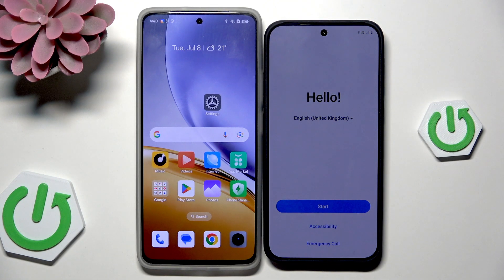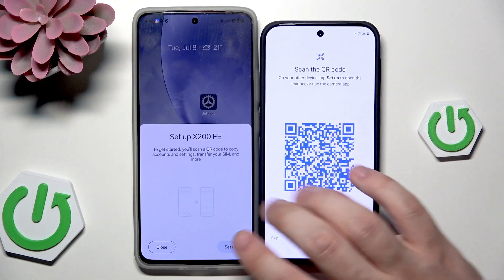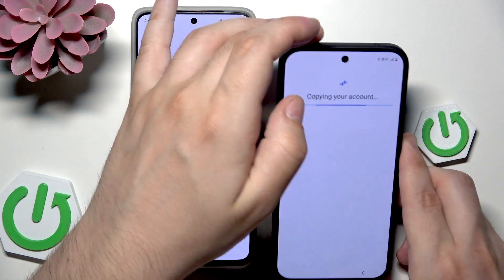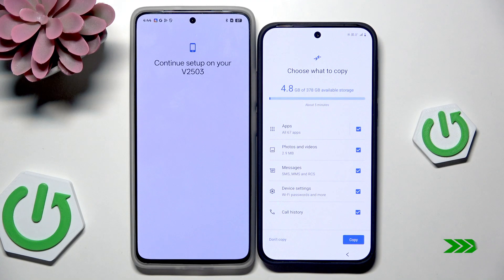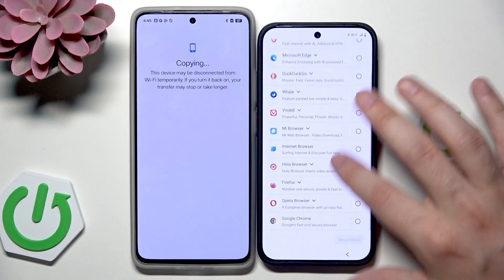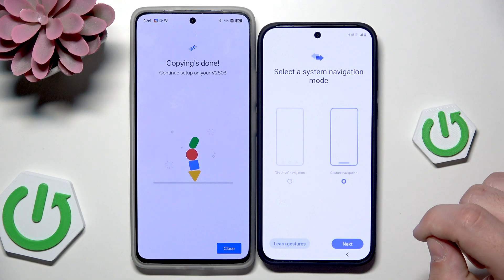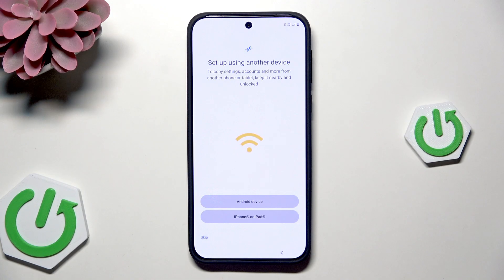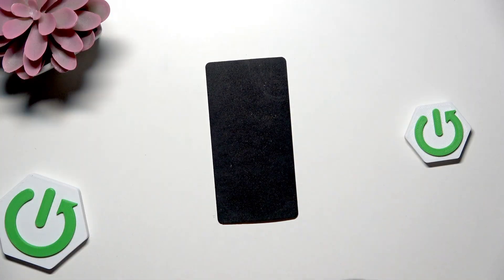VIVO X200 FE – How to Restore Backup and Transfer Data to New Device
If you’ve just purchased a VIVO X200 FE and want to move your data from an old phone or restore a backup, this video will walk you through every step. Learn how to transfer your apps, photos, messages, and settings to your new VIVO X200 FE using both direct device-to-device transfer and Google One backup restore. We’ll cover the setup process, choosing what to copy, connecting to Wi-Fi, and making sure all your important data is safely moved. Whether you’re switching from another Android device or restoring from a Google backup, you’ll find clear instructions to get your VIVO X200 FE ready with all your information.

How to transfer data to VIVO X200 FE from an old device?
How to restore Google One backup on VIVO X200 FE?
How to move apps, photos, and contacts to VIVO X200 FE?

0:00 Introduction and overview
0:12 Start setup and select language
0:38 Agree to terms and begin transfer
1:00 Device-to-device data transfer method
1:14 Scan QR code and connect devices
1:44 Copying accounts and confirming Google account
2:18 Choosing data to transfer (apps, photos, messages, etc.)
3:14 Customizing what to copy
3:54 Enabling Google services and backup
4:15 Setting default browser and search engine
4:46 Finalizing transfer and finishing setup
5:14 Waiting for apps and data to finish downloading
6:00 Second method: Restore from Google One backup
7:12 Logging into Google account for backup
8:29 Selecting backup and restoring data
9:06 Completing setup and finishing restore
10:10 Tips for waiting until all data is restored